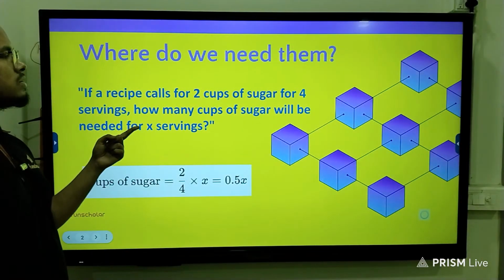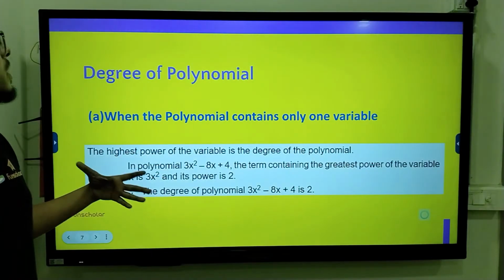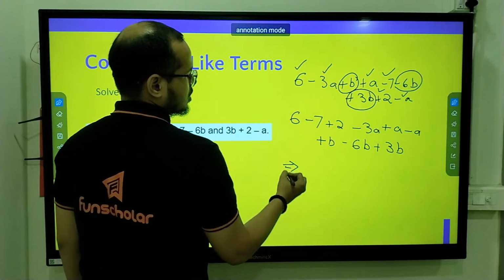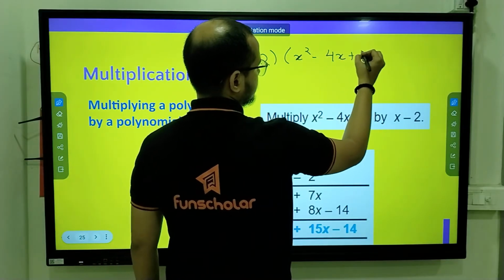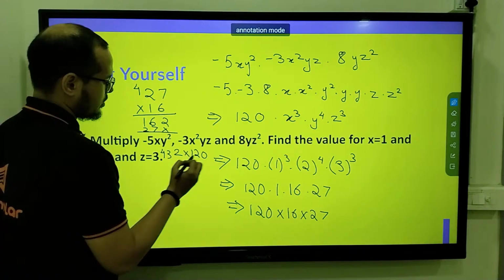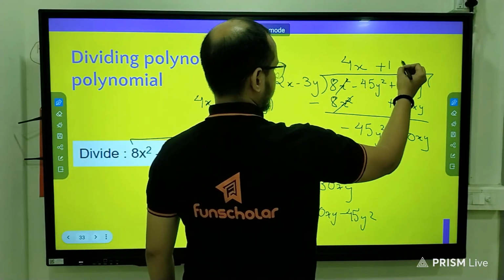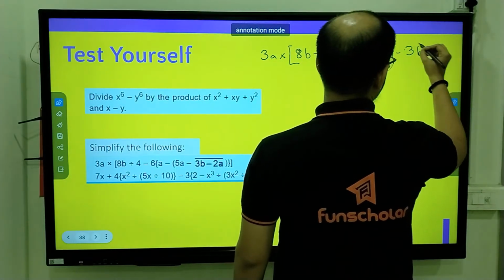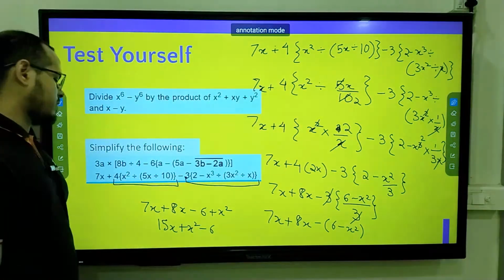ICSE CLASS 7 MATHS - ALGEBRAIC EXPRESSION - LECTURE 1